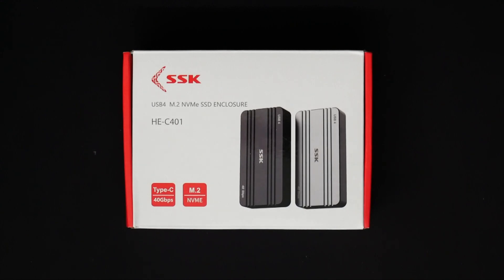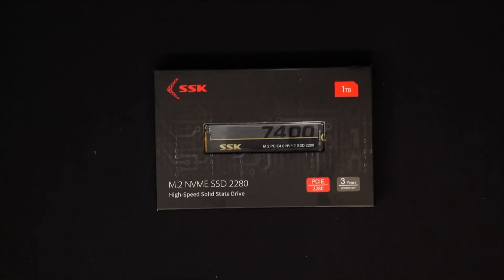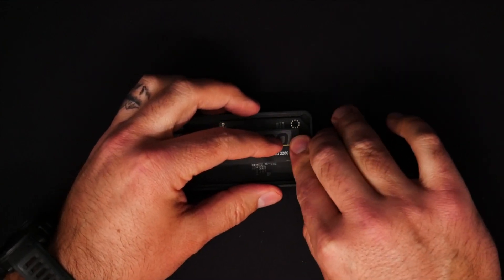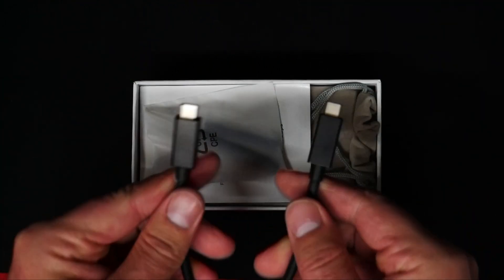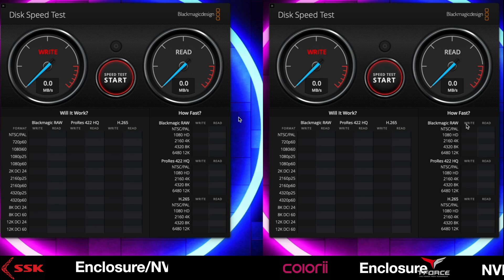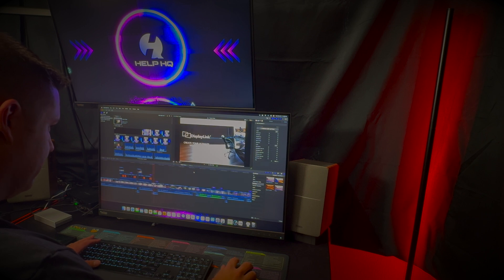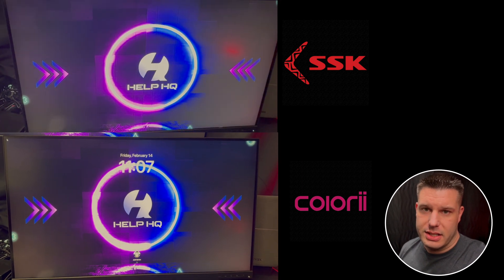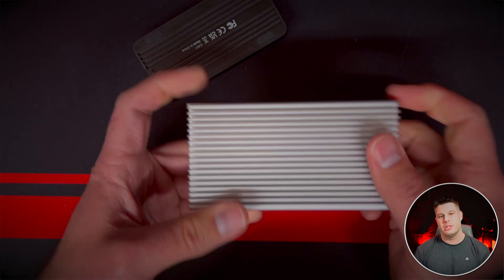M4 Mac Mini: BEST NVMe Enclosure & SSD Combos! SSK vs. Colorii - Speed Test!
Want to maximize your M4 Mac Mini's storage speed? We're testing NVMe enclosures from SSK, and Colorii  along with various NVMe SSDs, to find the fastest combinations! In this video, we'll compare speeds, ease of use, and overall value. See which enclosure and SSD pairing gives you the best performance on your M4 Mac Mini. Don't buy the wrong setup!
Links
SSK 40 Gbps Enclosure

SSK NVMe

TeamGroup T-Force G50 NVMe